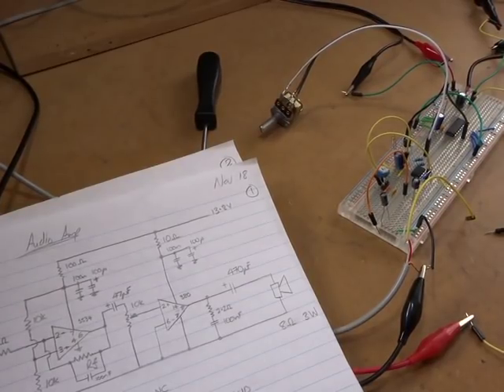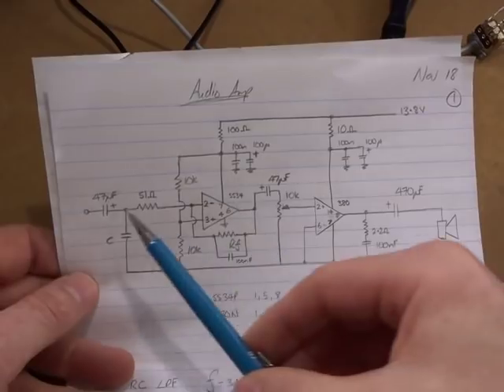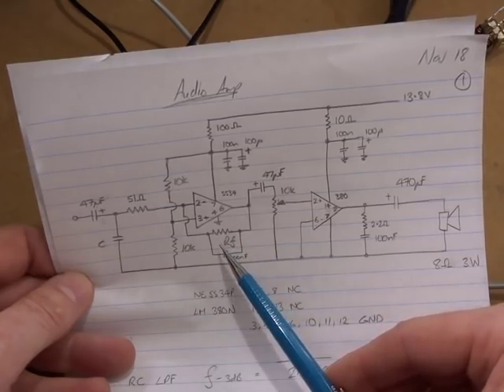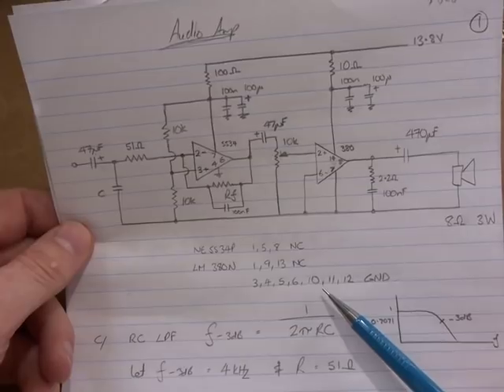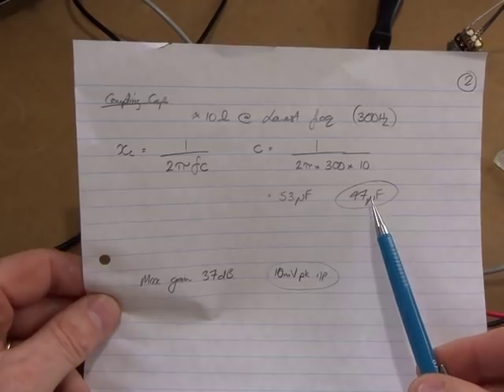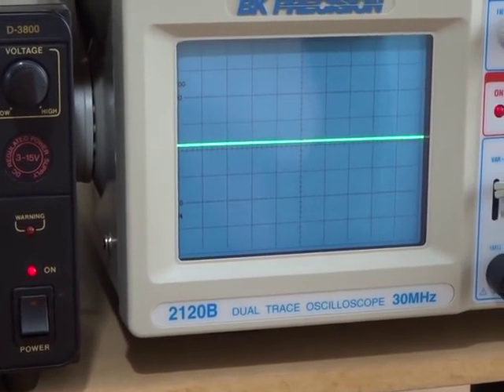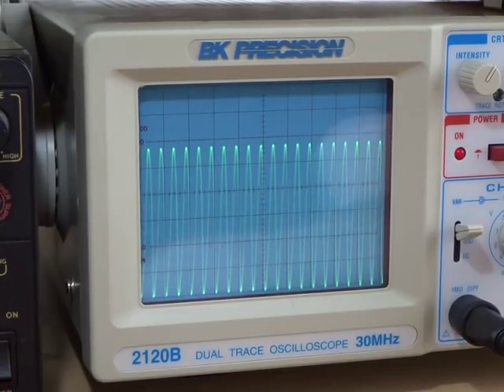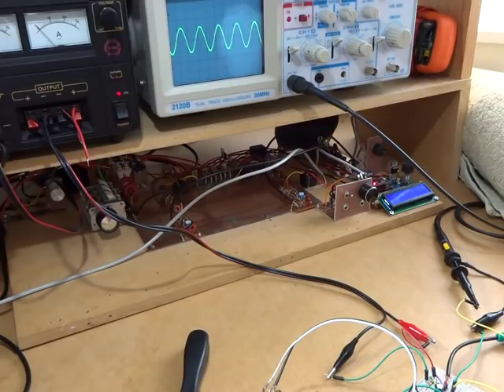Homebrew MC1350P based SSB Rig - #2 Audio Amplifier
Video looking at the audio amplifier. Nothing too special. Uses a NE5534P and LM380N. Max gain is around 37dB. The input LPF has been set to have a -3dB frequency of 4kHz.

I'll set the final gain using the 1k trim pot once the rest of the radio is build.